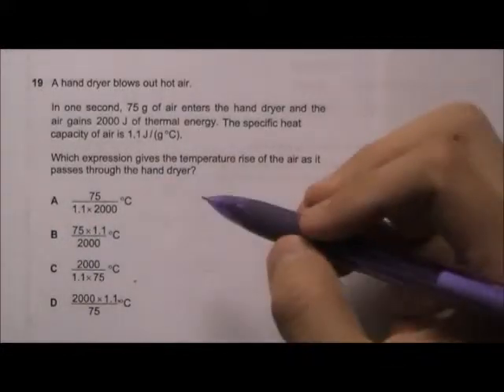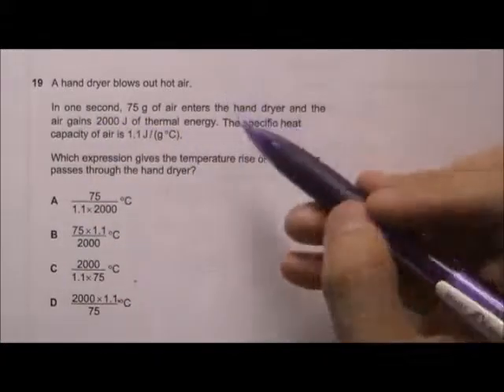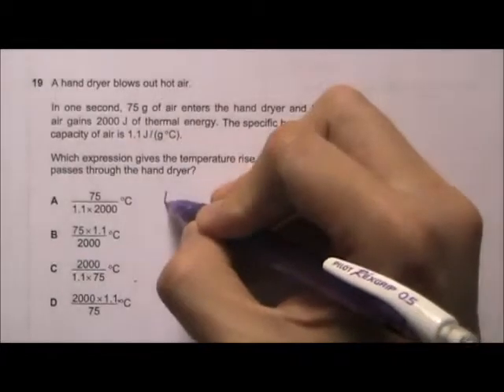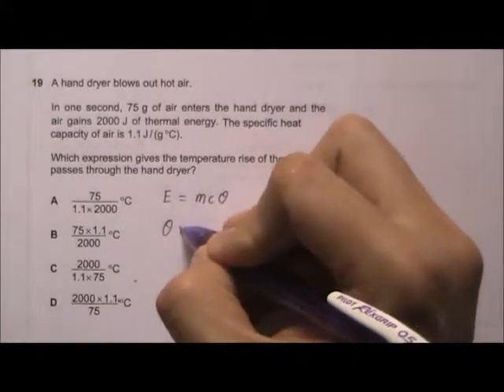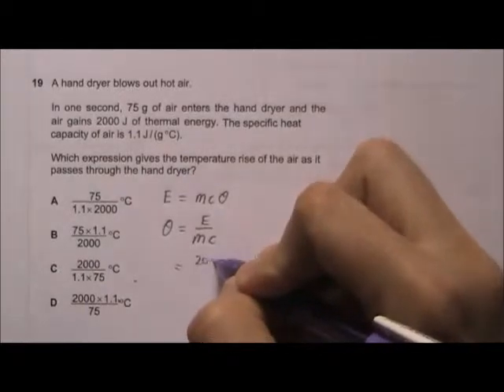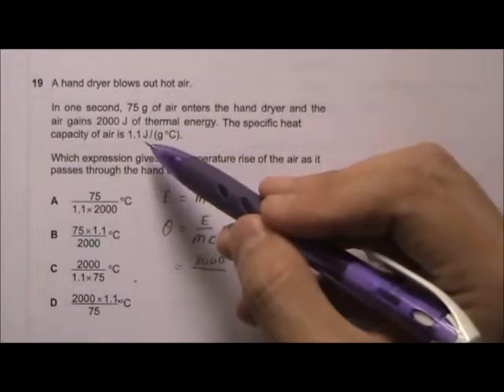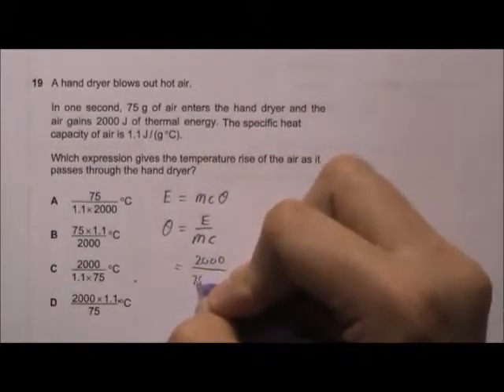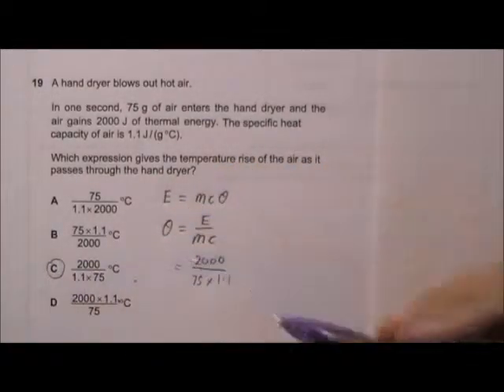2012 O' Level Physics 5058 Paper 1 Solution Qn 16 to 20